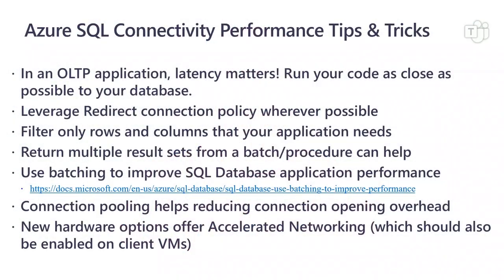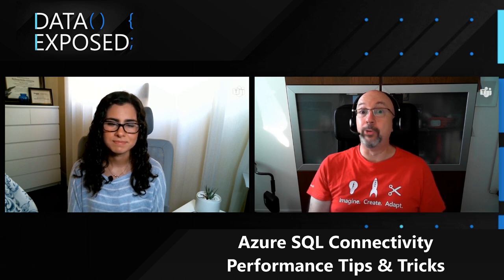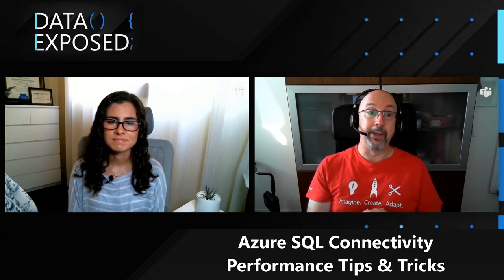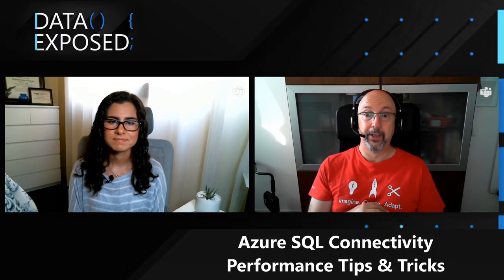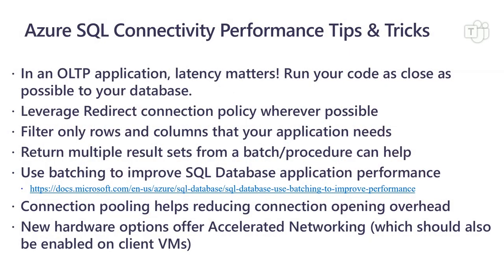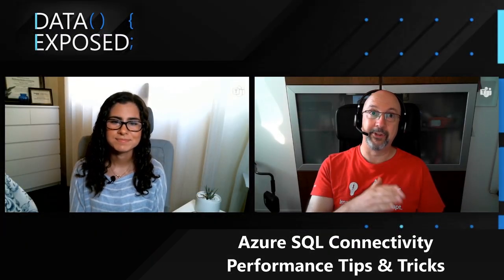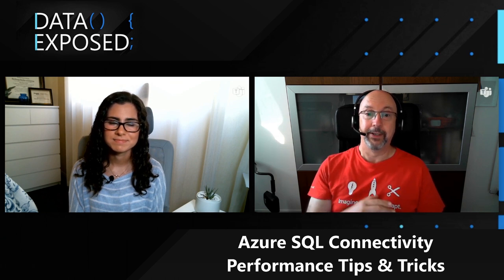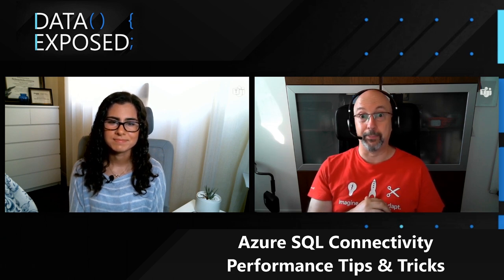Azure SQL Connectivity Performance Tips & Tricks | Data Exposed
Azure SQL provides several connectivity options to cover different application scenarios. It is important to understand that they may have implications related to security and performance. In this episode with Silvano Corini, we will go through some tips & tricks that may help you to find the best for your needs.

0:00 Introduction
1:06 Tips & Tricks intro
3:02 Connection point types
4:35 Filtering
5:22 Batching
7:03 Connection pooling
7:51 New hardware options

How to use batching to improve Azure SQL Database and Azure SQL Managed Instance application performance